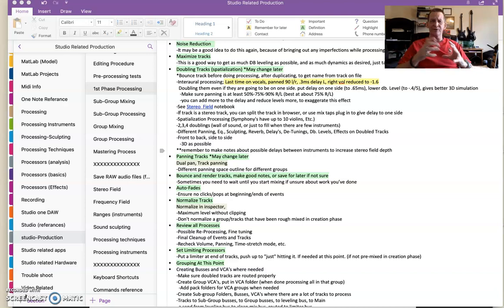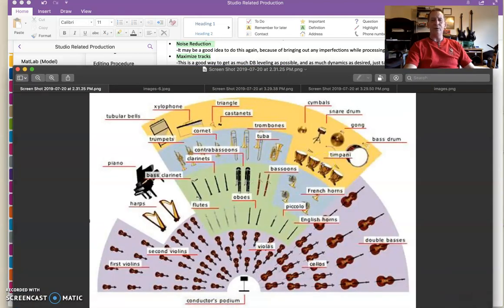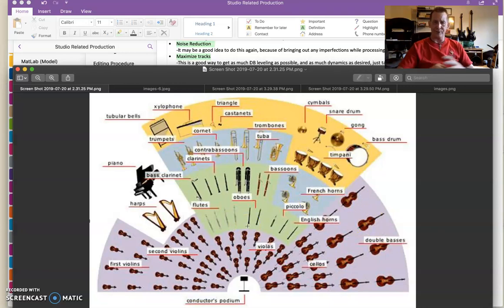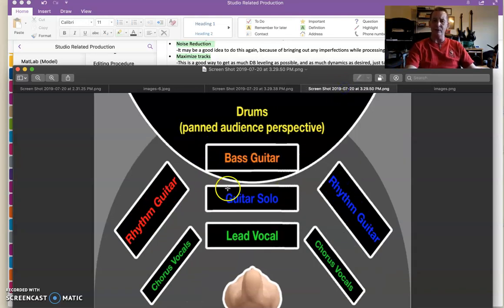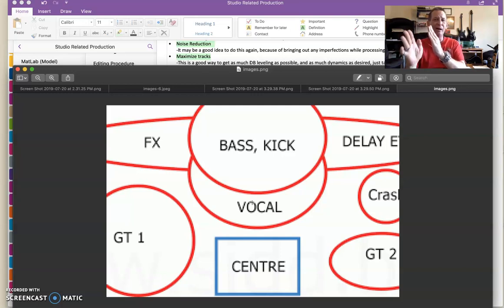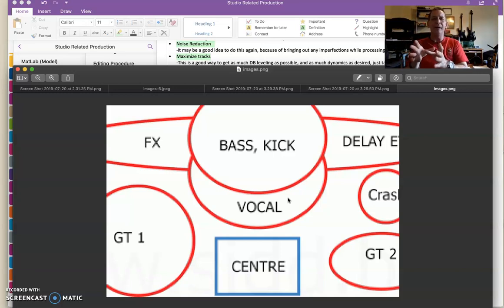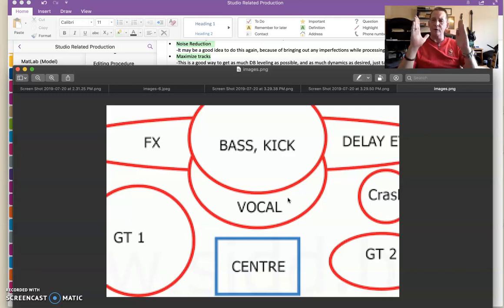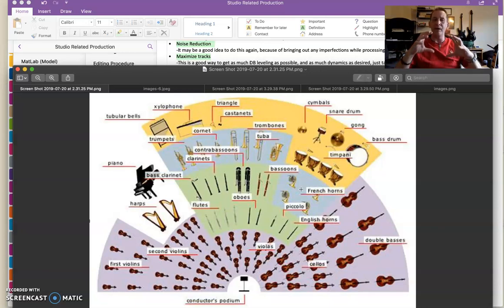Master Series 68; 1st Phase Processing 38; Initial Panning (before mixing)